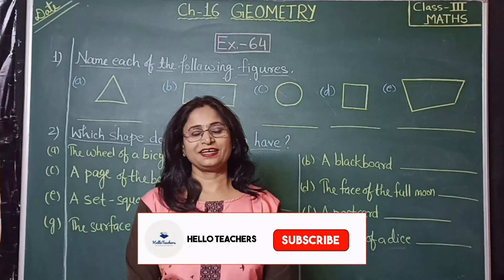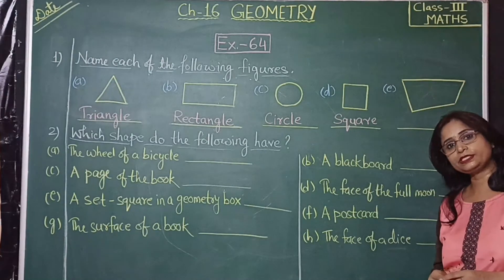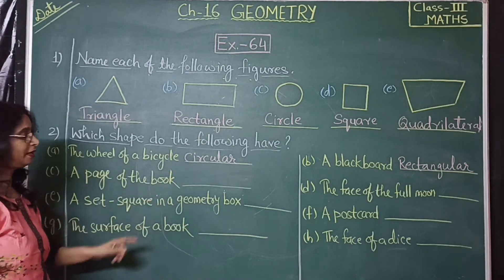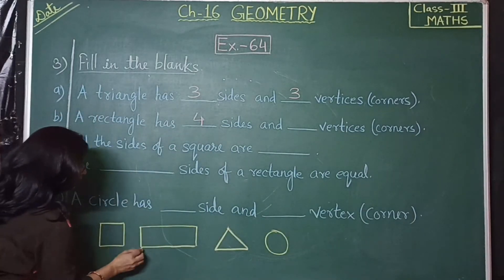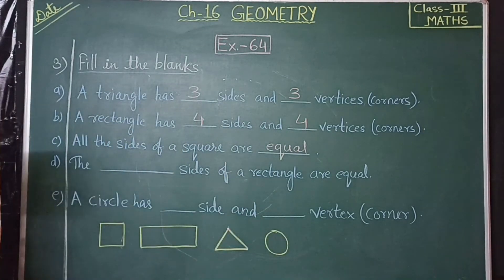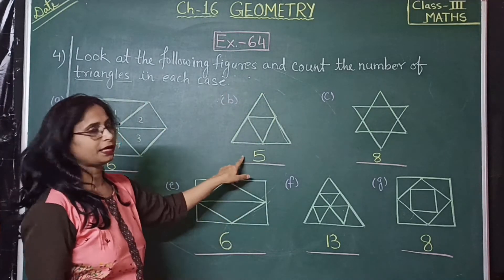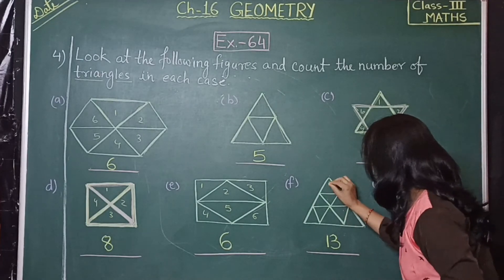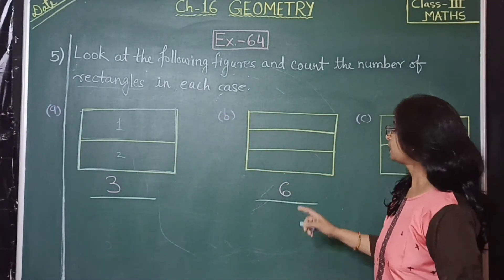Class 3 Maths Chapter 16: Geometry | Ex-64 | Lec. 05 | S.Chand/CBSE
Class 3rd Mathematics Chapter 16 Geometry is here, In this video, you will get the best explanation of the S.Chand publication book
●Time Stamps for the Video:
0:00 // Ques. 1
2:54 // Ques. 2
6:26 // Ques. 3
9:55 // Ques. 4
15:33 // Ques. 5
18:11 // Outro
➟ Queries Solved:
○ Class 3 Maths Geometry S.Chand.
○ Geometry for kids basics with examples.
○ Class 3 maths geometry by Archana Sinha
○ geometry class 3 maths
○ geometry with exercises

Note: If you use a copyrighted work without the appropriate permission, you may be violating --or "infringing" --the owner's right to that work. Infringing someone